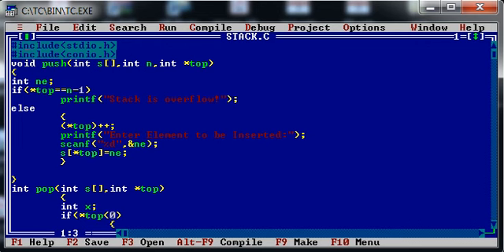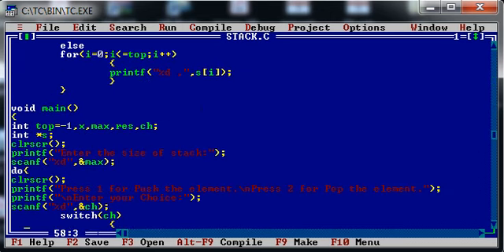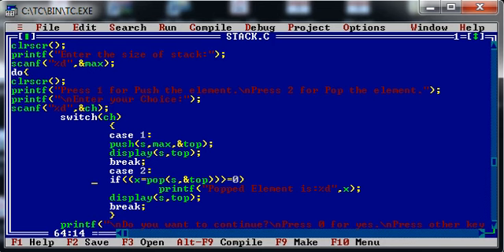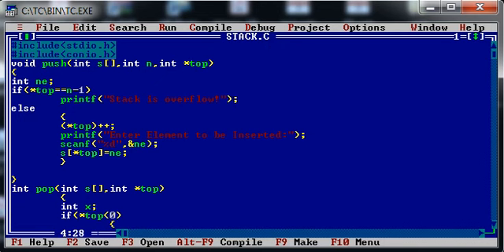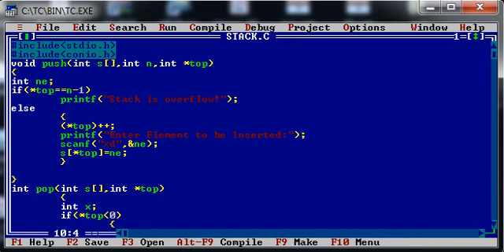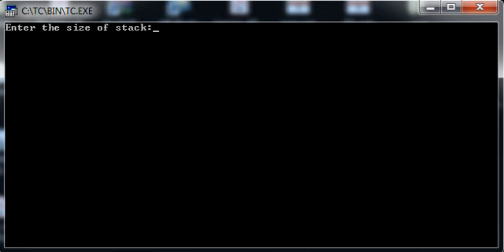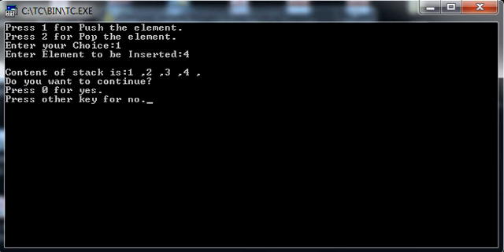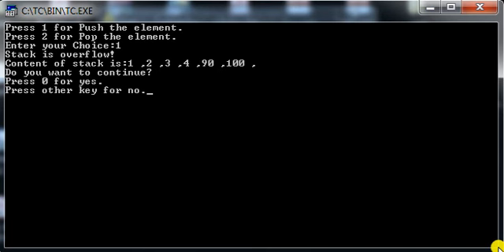Stack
Stack Implementation using C.